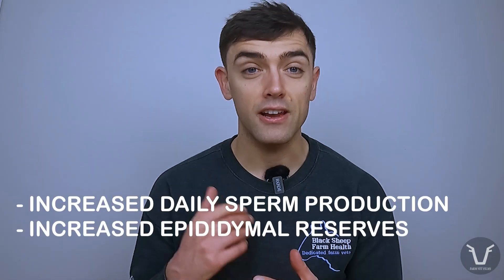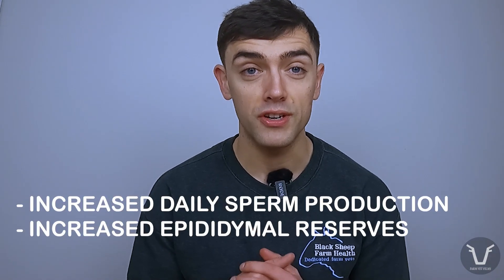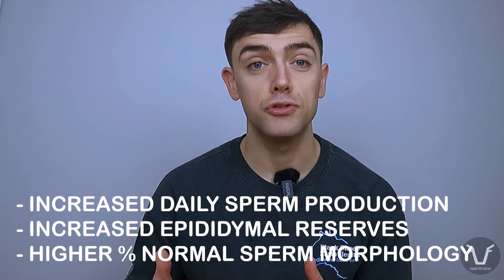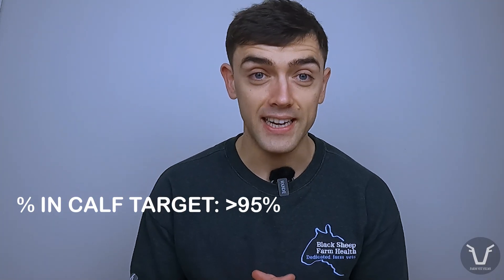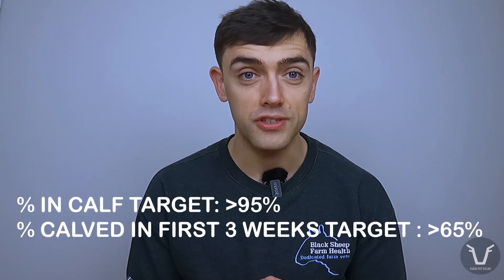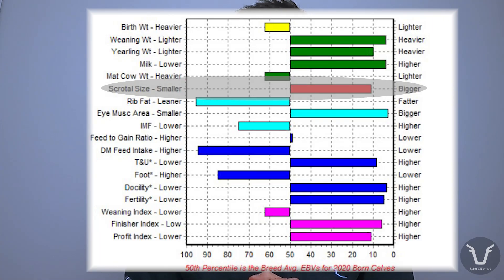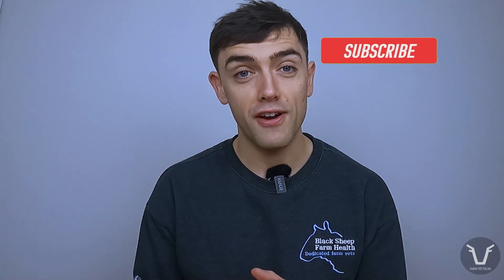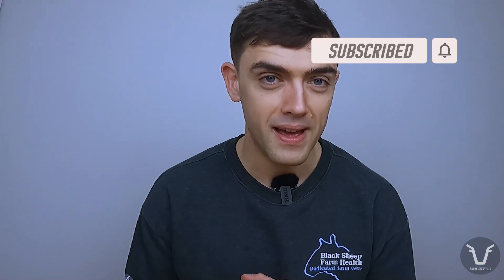SCROTAL CIRCUMFERENCE IN BULLS | TECHNICAL #42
Scrotal circumference in bulls - a selection factor?